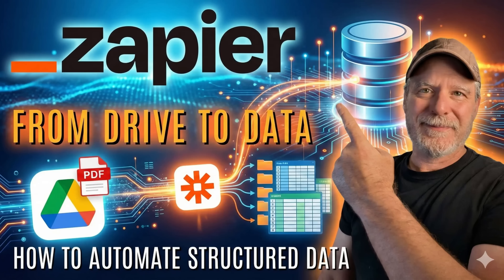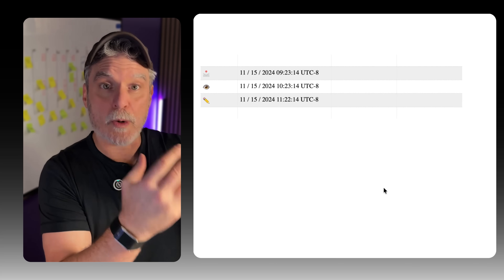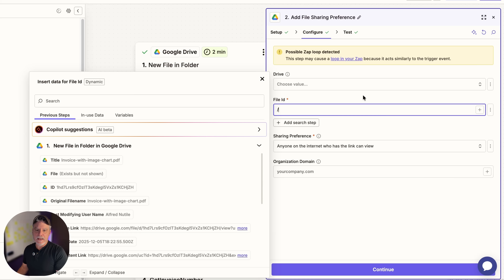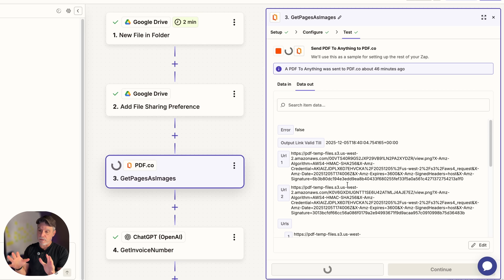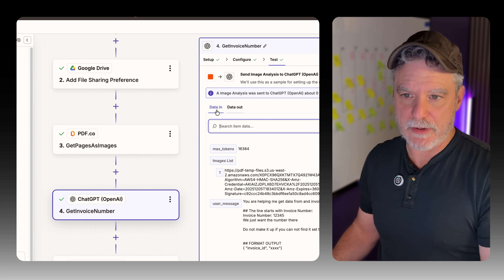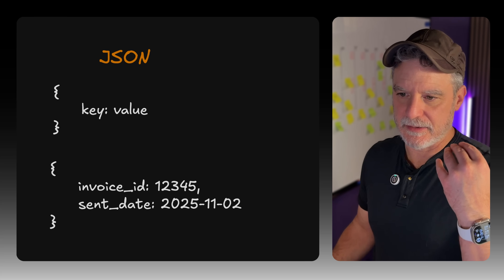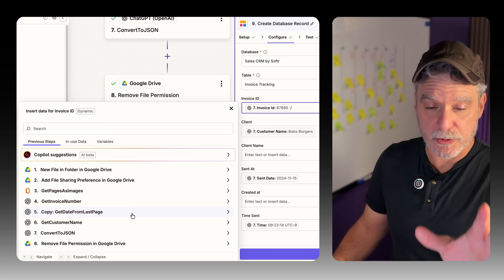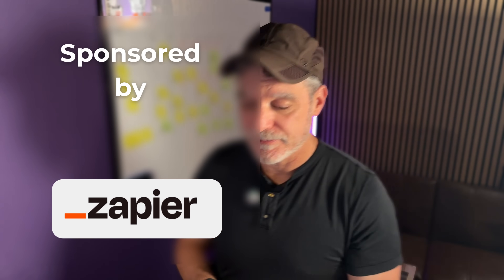Zapier AI Automation: Google Drive to CRM (No Code Tutorial)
As many of you know, I only work with tools I actually use and recommend to clients. Zapier’s user friendly interface inspired a customer to bring this tool to me!

IN THIS VIDEO In this video, I show you how to build a complete AI automation workflow using Zapier and Google Drive. We will solve a common business problem: taking PDF invoices (even image-based ones) and converting them into structured database records without any manual work.

Using OpenAI and PDF.co, we’ll extract specific data like Invoice ID, Date, and Customer Name, and send it directly to your CRM. If you are looking to streamline your business automation and stop manual data entry, this no code tutorial is for you.

00:00 Intro
02:22 Trigger - Google Drive
03:29 Google Drive File Sharing
04:38 PDF Service Provider
08:01 Second Data - Get Date from Last Page